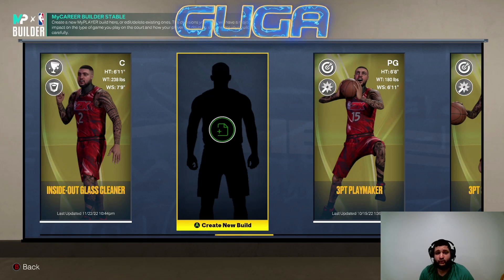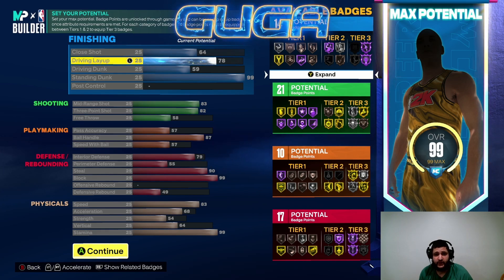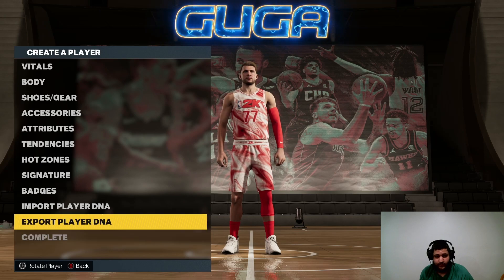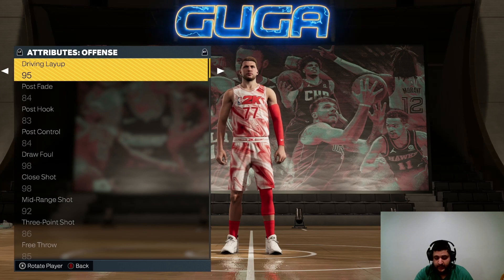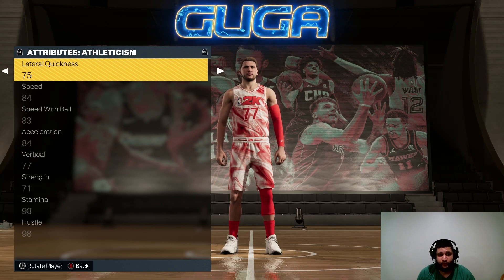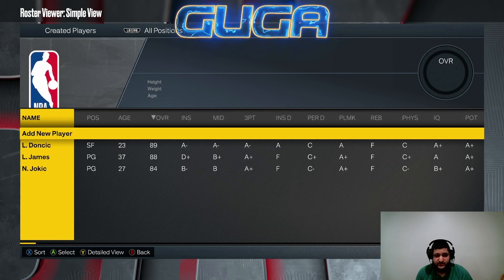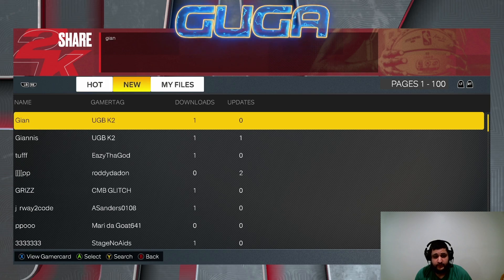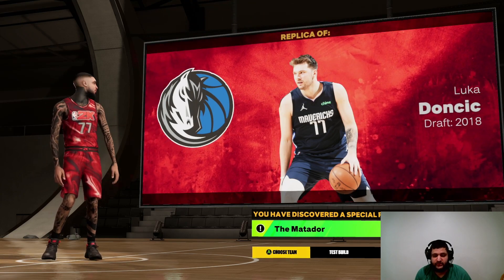New GLITCHED Replica Build Step-By-Step Tutorial for NBA 2K23!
Wsg everyone! Watch this video to learn about the new replica player build glitch! As of January 15th, this method is apparently patched but some people were able to get it to work so why not let it fly!